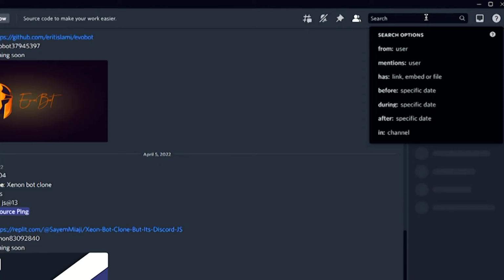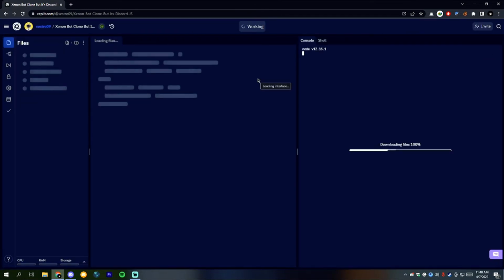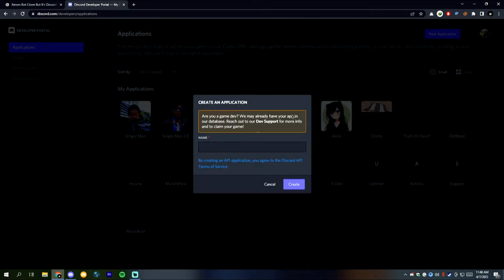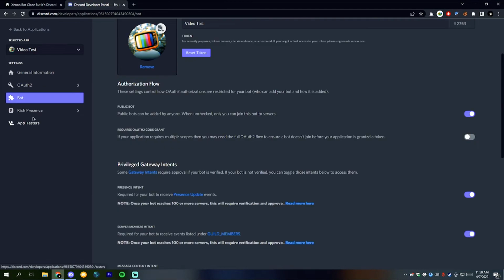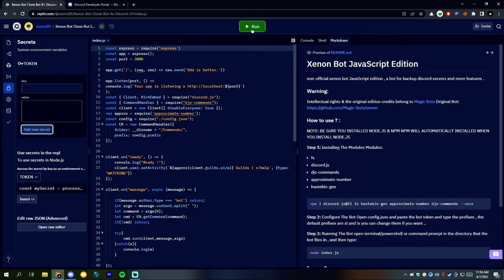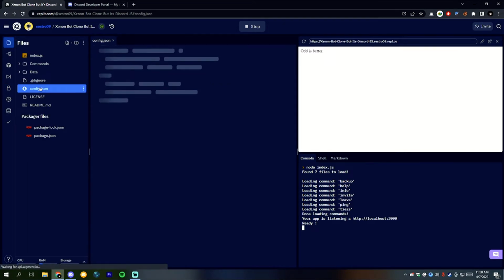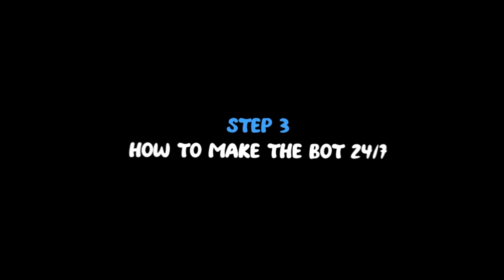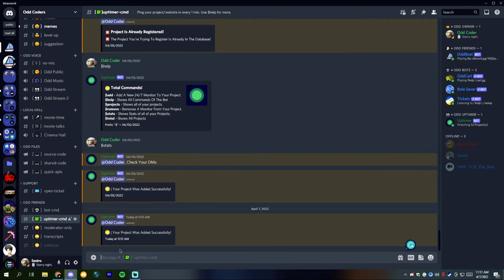How to Make a Backup Bot Like Xenon (Using Replit)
This bot will help you to create backups, make archives and clone server templates easily and quickly.

0:00 - Introduction
0:09 - How to get the replit source code
0:30 - How to create the bot
1:41 - How to make the bot 24/7
1:56 - Final result
2:21 - Outro

Tutorial Code: xenon83092840
📝 Note: The source code is on my discord server.